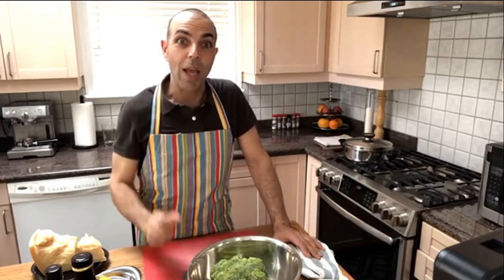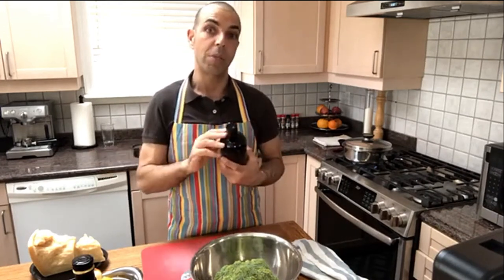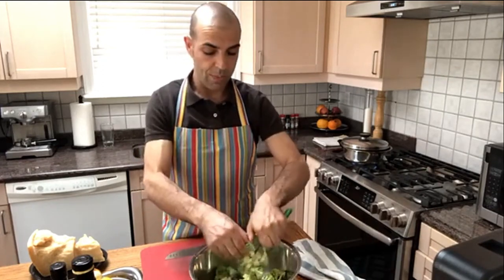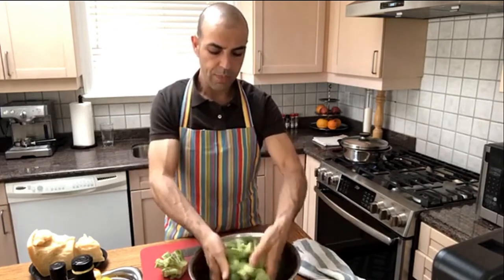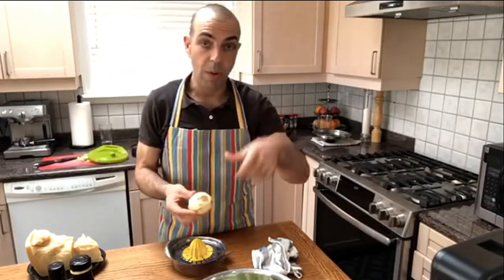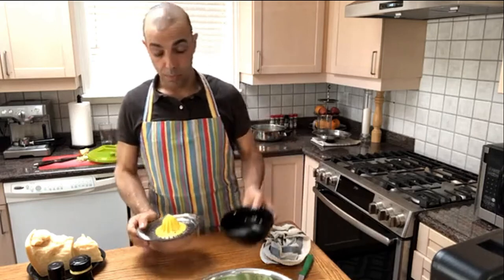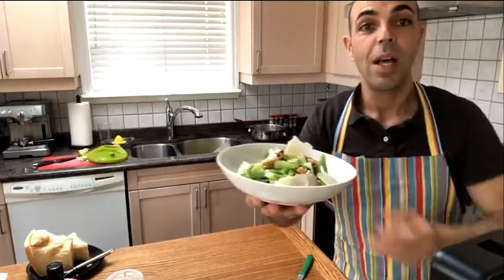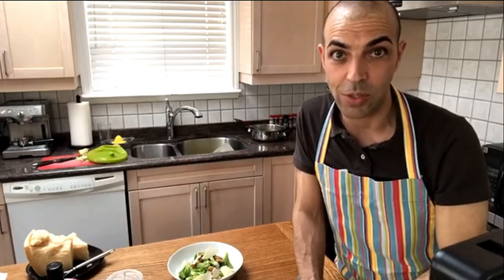Broccoli Salad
Enjoy this fresh recipe of Broccoli Salad. It is a perfect recipe for your spring or summer.
Blanched broccoli tossed in a lemon vinaigrette and topped with shaved Parmigiano Reggiano and almonds.